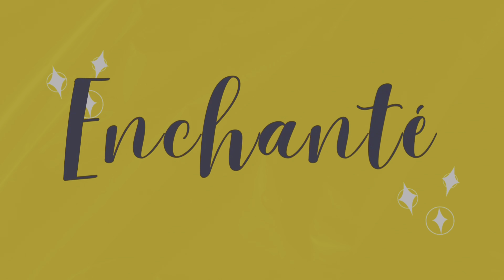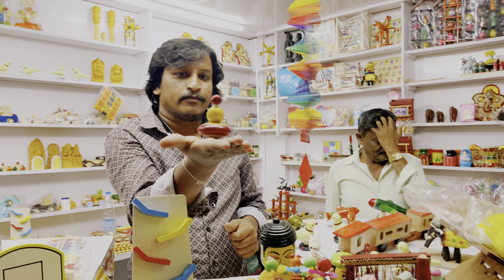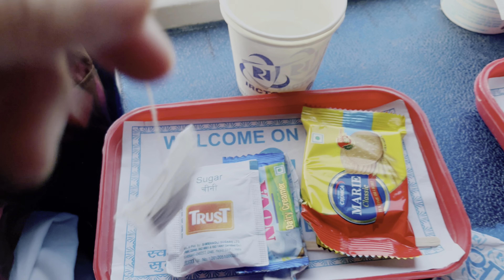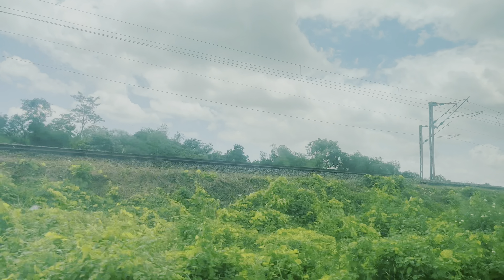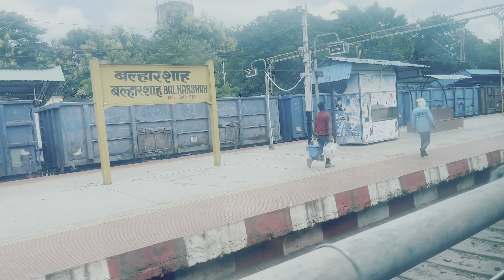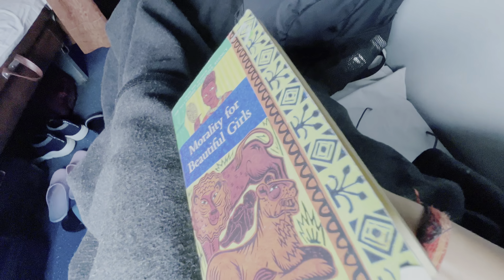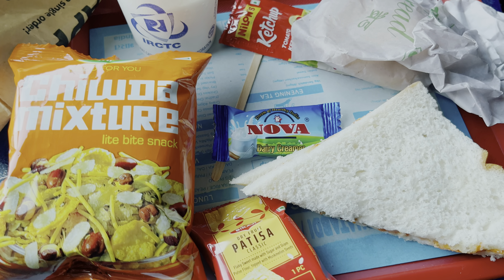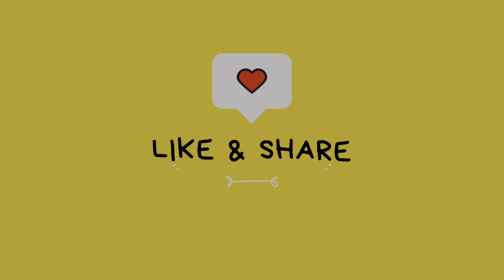Rajdhani Express Train Ride | Bangalore to Bhopal Travel Vlog | IRCTC Food Review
Hey guys
I recently travelled to Bhopal from Bangalore via the Rajdhani Express Train in the 2nd AC compartment. Here is my Vlog describing my experience in the train - a peek into the breakfast, lunch and dinner served in the train and a new engrossing book which I started reading during my journey.
Travel with me through lush green landscapes of South India, as I take you with me on a 25 hour train ride from Bengaluru to Bhopal through the Indian states of Karnataka, Telangana, Maharashtra and Madhya Pradesh.

Sit back, relax and enjoy the scenic landscapes, my chit-chat and get an insight into what is feels like to travel by one of the fastest trains operating in India.

Rajdhani Express Train Ride
Superfast Train travel
Train Ride in India
Trains in India
Food in Train
IRCTC Food Review